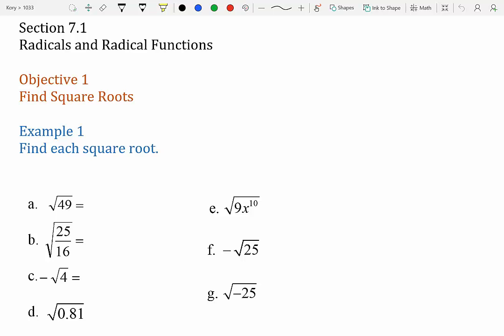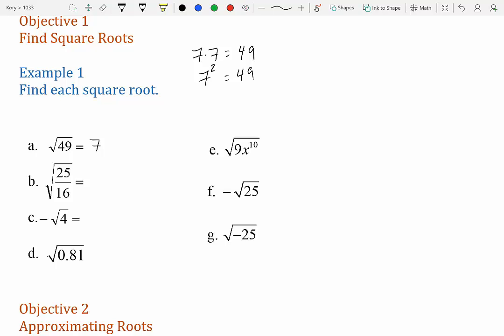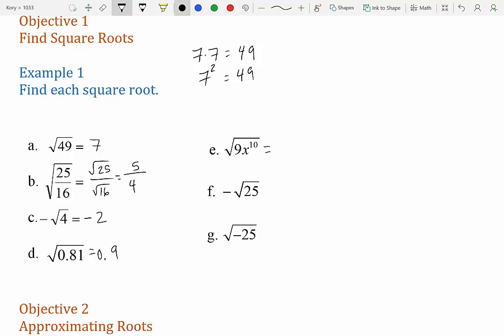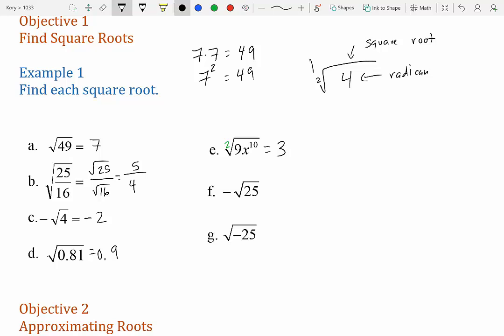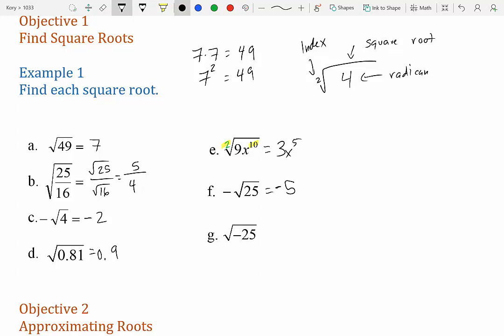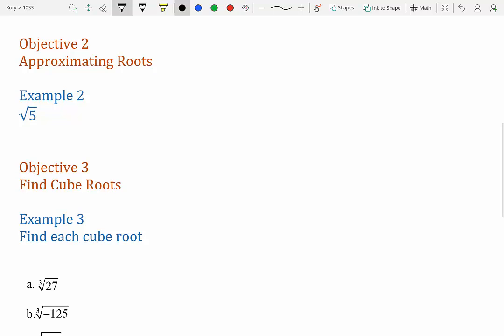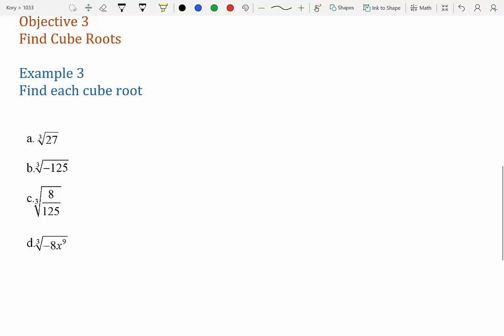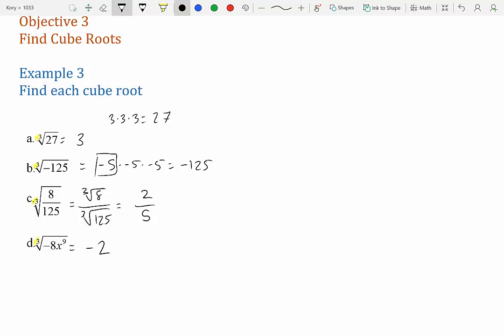7.1 Radicals and Radical Functions